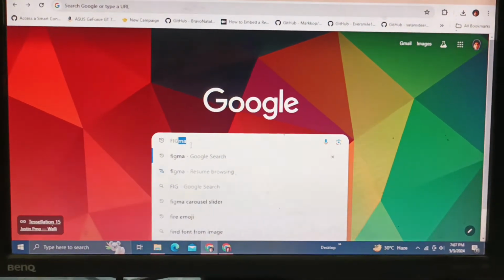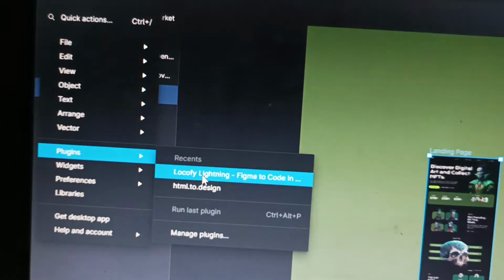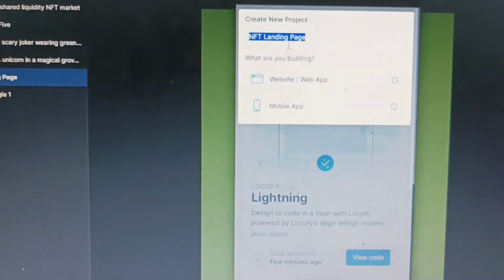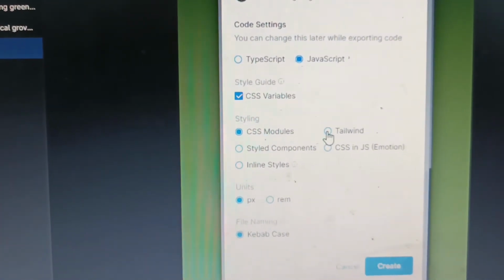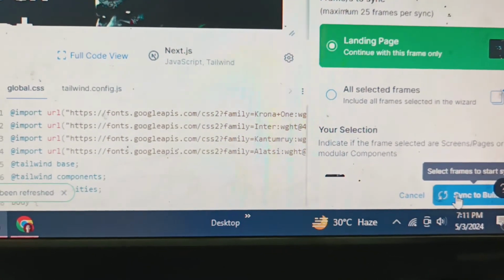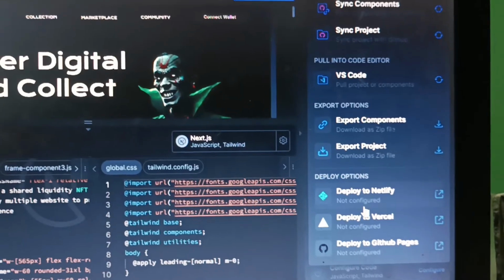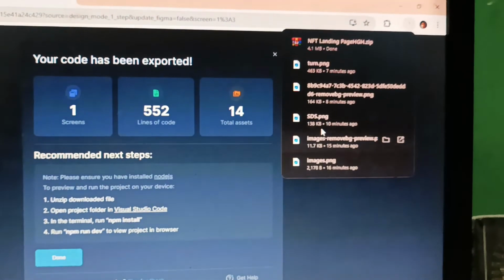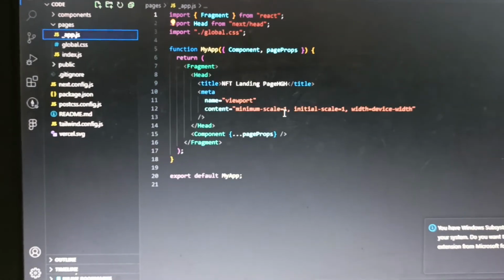Turn Figma design into Nextjs or Html Code Easily | Tutorial 2024 🔥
Convert your figma design into nextjs, react or html code very easily by following the steps provided in the video so check it out and let me know in the comment section